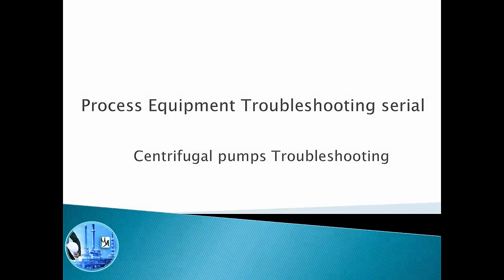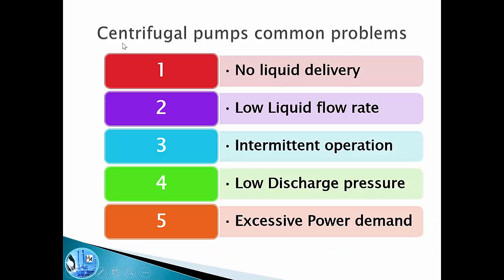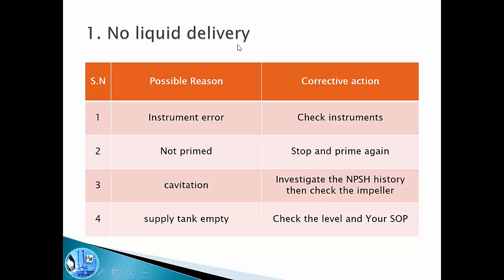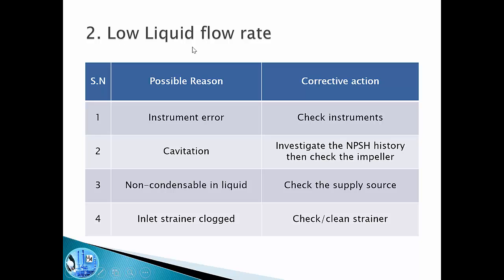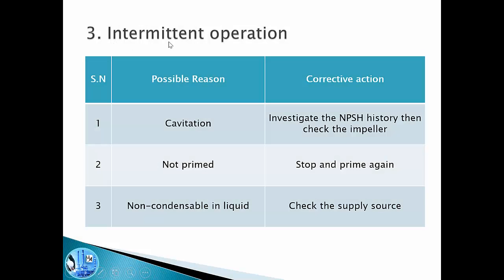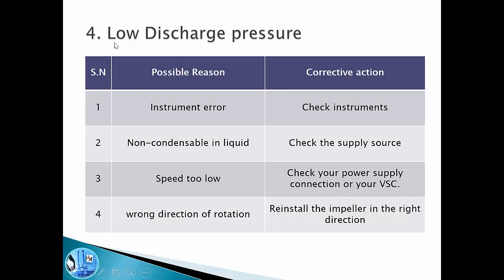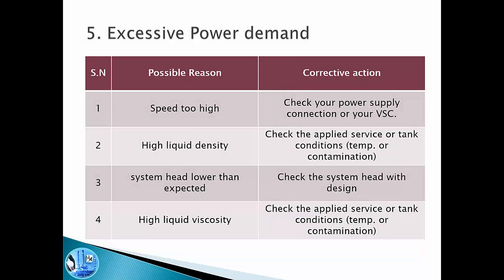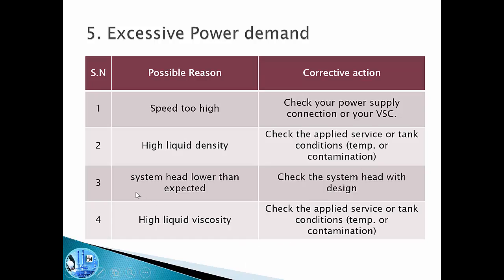The Centrifugal pumps troubleshooting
Comprehensive analysis for the main centrifugal pumps common problems and the proposed solution for each of them according to the good practice followed in the industry.